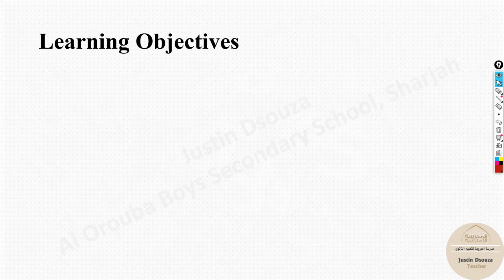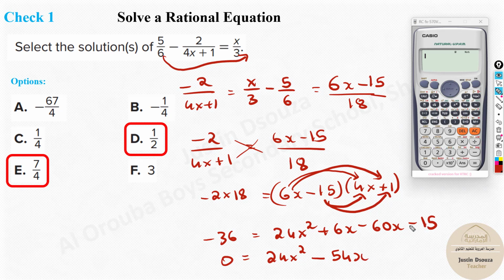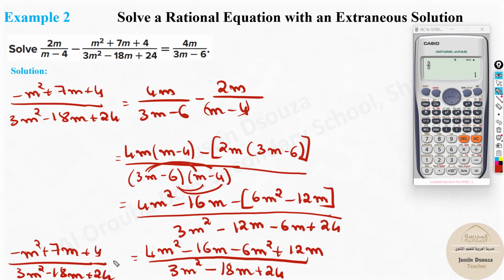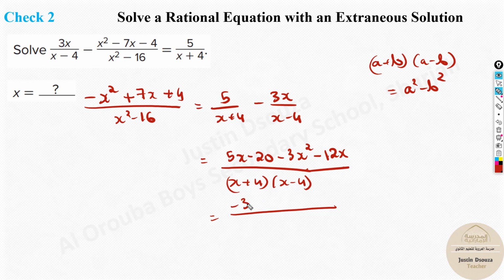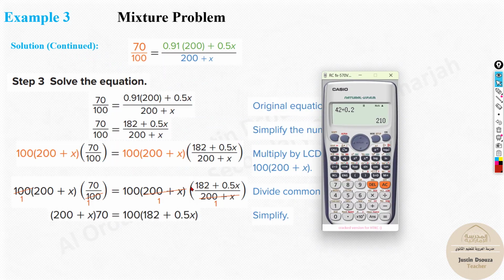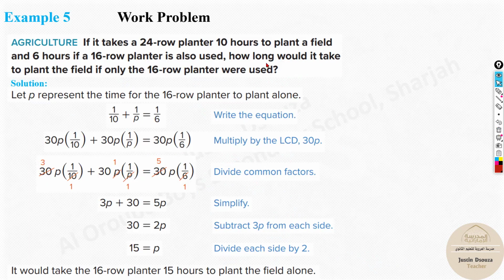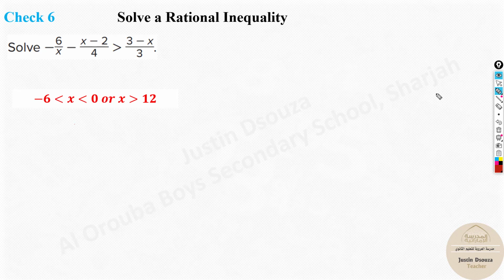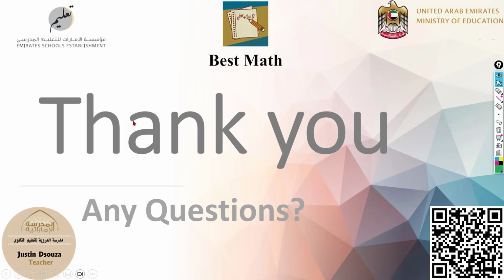Solving Rational Equations and Inequalities [Module 7 Lesson 6]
Lesson 6 Solving Rational Equations and Inequalities
Grade 11 Adv Module 7 Rational Functions